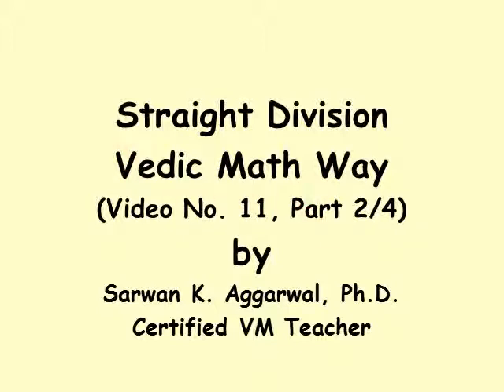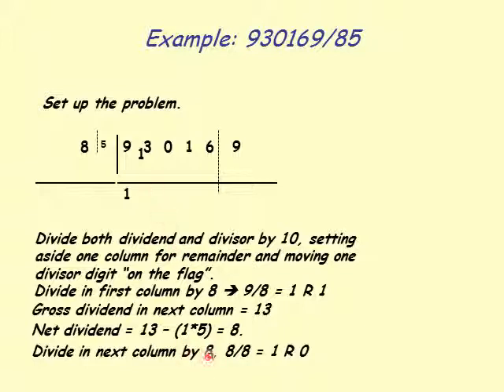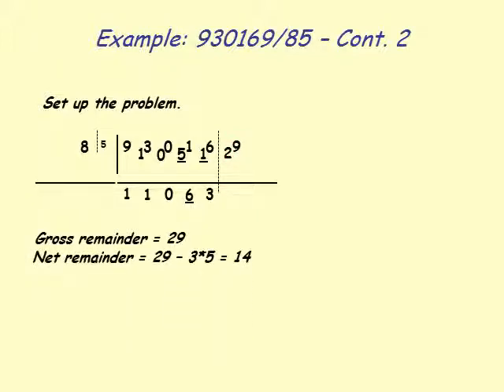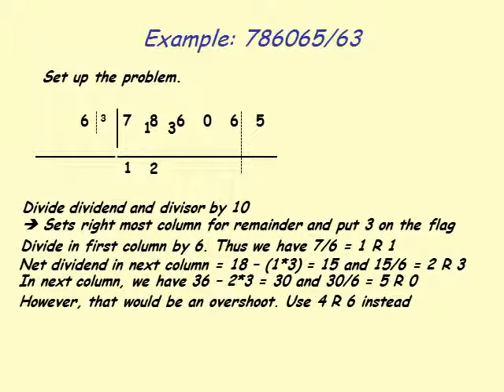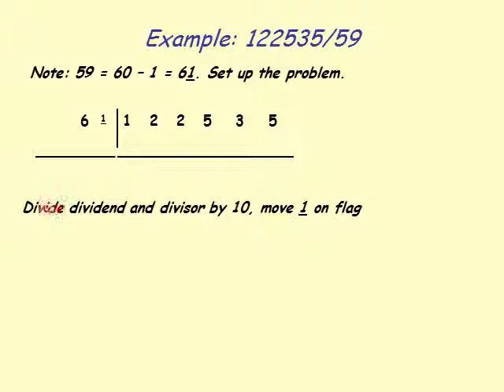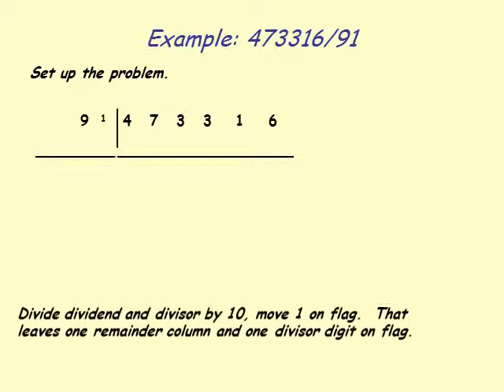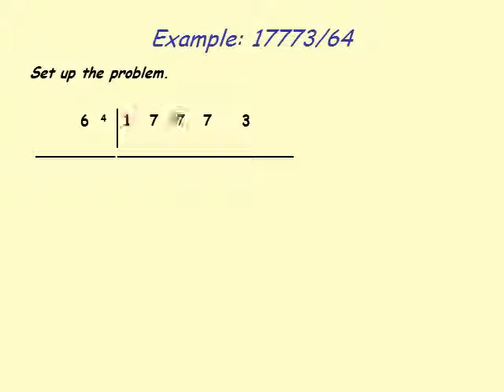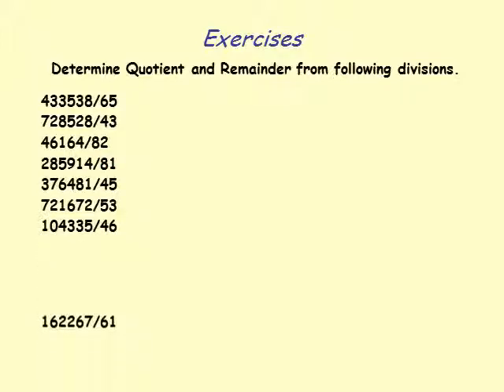Straight Division : 2 digit divisors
The videos are for my class - to keep disciplined and focused